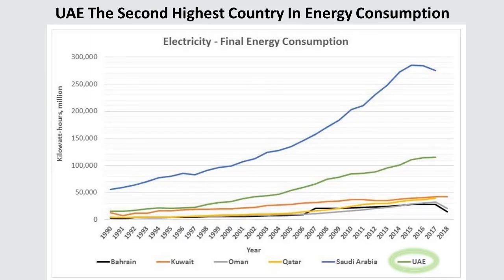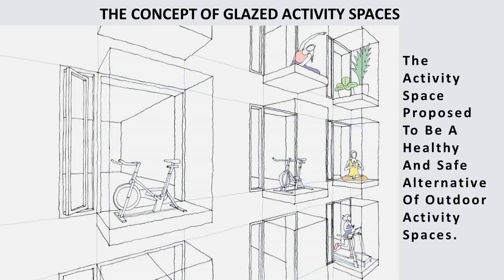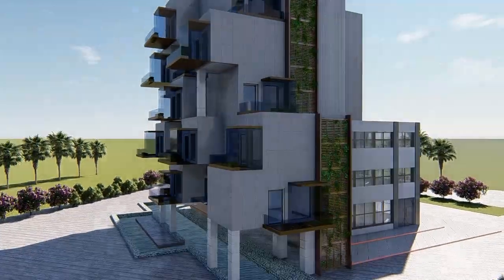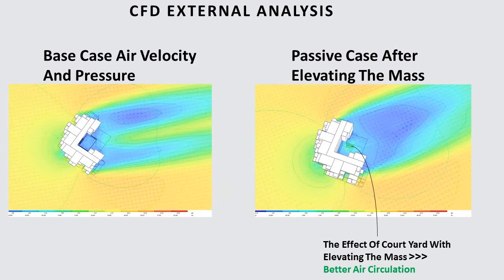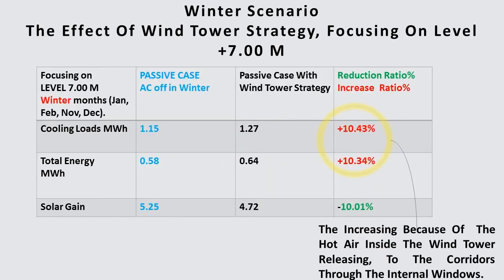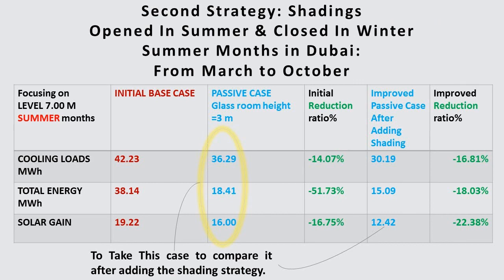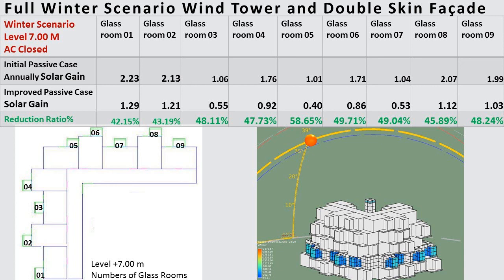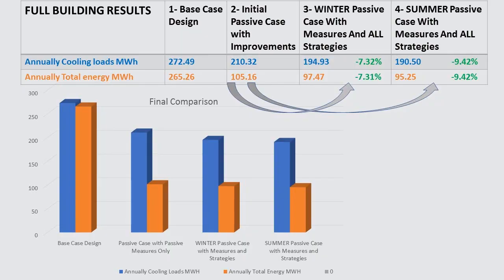PASSIVE HOTEL FINAL By DUHA - Passive Design Project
SDBE Porgramme at BUiD